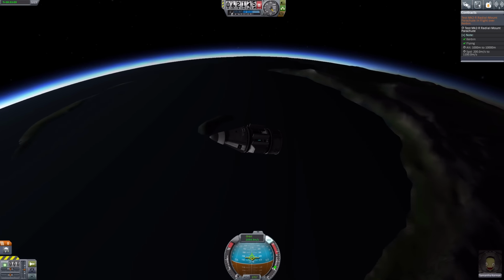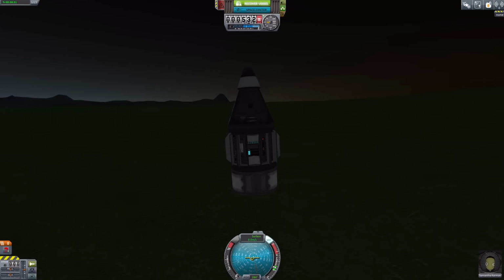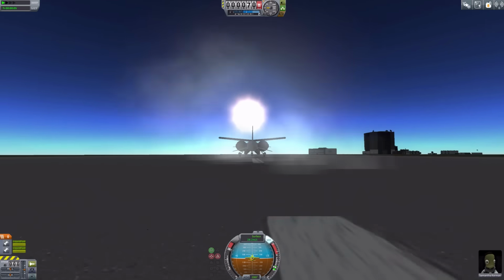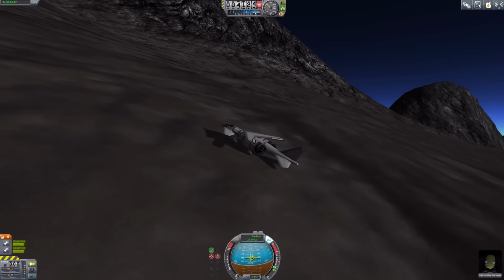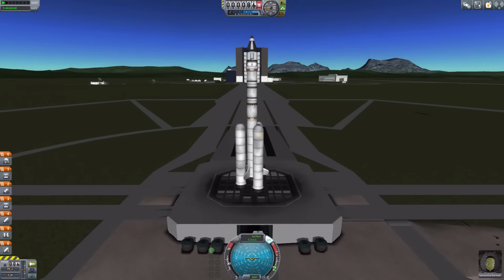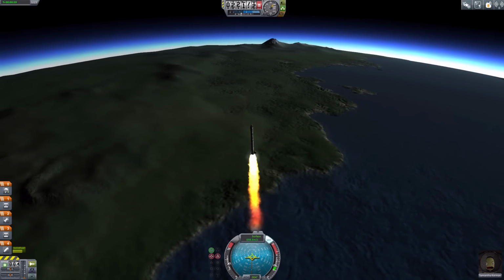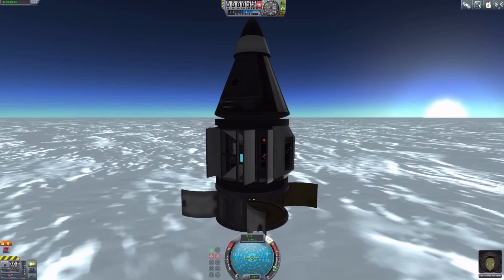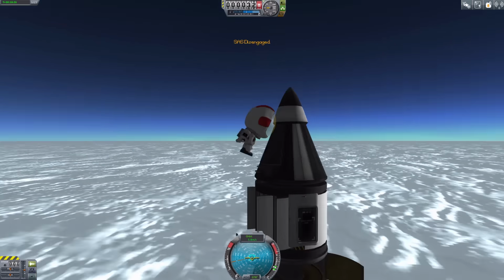I get around - Kerbal Space Program Episode 7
Welcome to a potentially catastrophic mission that will see little green men hurled into space at high velocity. FOR SCIENCE